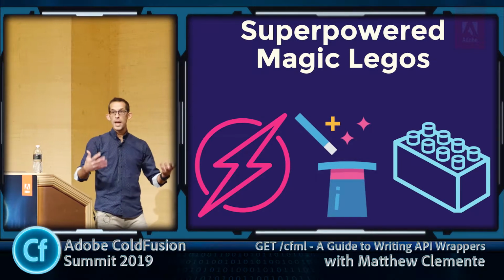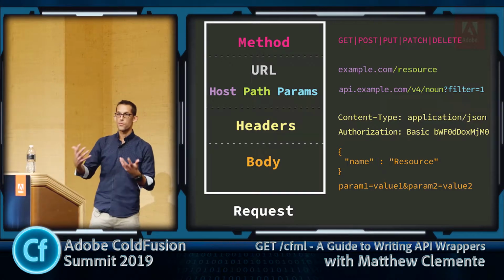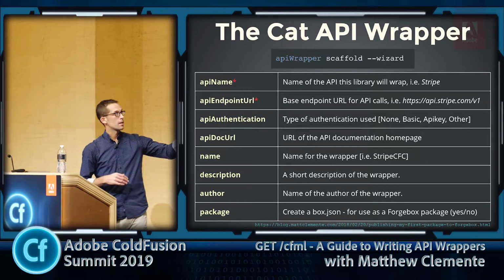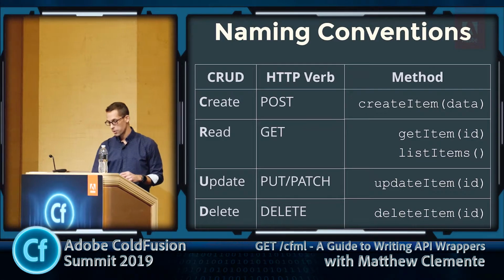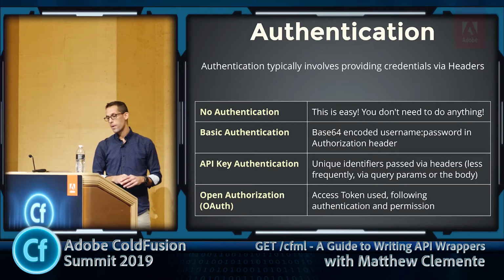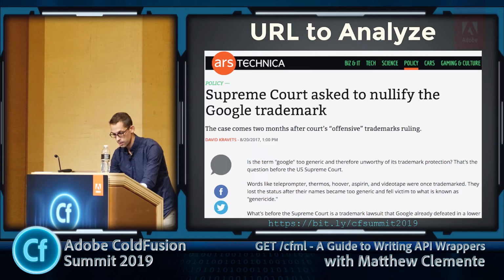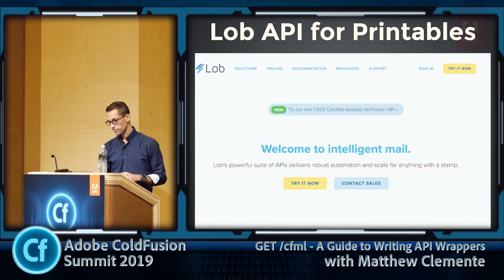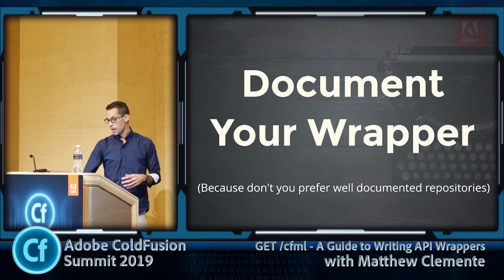Get /cfml - A Guide to Writing API Wrappers with Matthew Clemente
Nearly everything has an API; they are the language of the internet. With a simple HTTP call, you can process a payment, send a text, and yes, even return random cat pictures. While many API providers have official libraries, ColdFusion may not be one of the supported languages. In this session, I'll show you how to craft your own coherent wrapper for APIs that don't already have ColdFusion support. We'll examine code from real-world examples to learn practical design strategies, as well as the theory behind them. After all, while every API is different, the underlying RESTful principles are the same. Along the way, we'll tackle common issues, including naming conventions, error handing, and of course, testing. By the end, you'll have all the tips, tricks, and tools necessary to harness the power of external APIs within your own applications and to share your API wrappers with the ColdFusion community!

I'm a Founding Partner with Season 4, LLC, a team of designers, programmers, and writers working in the legal industry. After studying English, I took the road less traveled and one day realized, much to my surprise, that I had become a developer. I've been building with ColdFusion since MX 7, and the community has been amazing from the start.

I'm a husband, father, and always trying to be better.